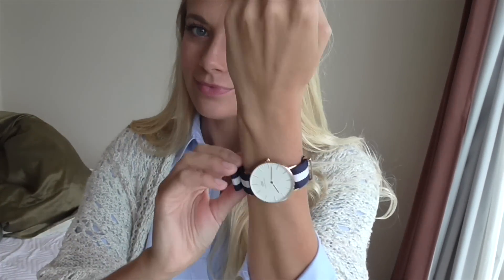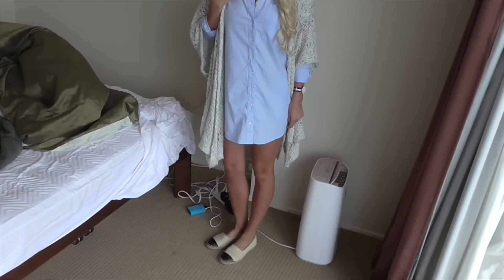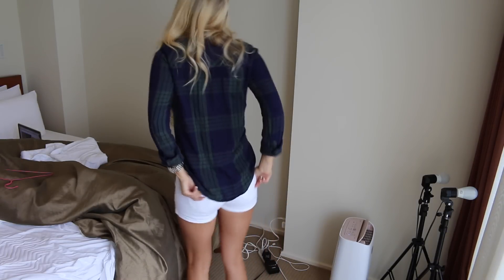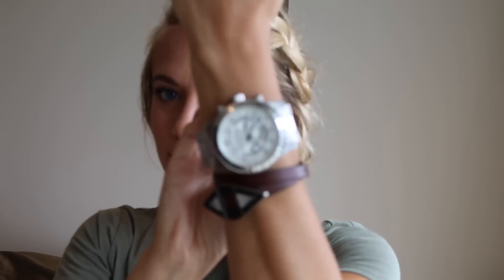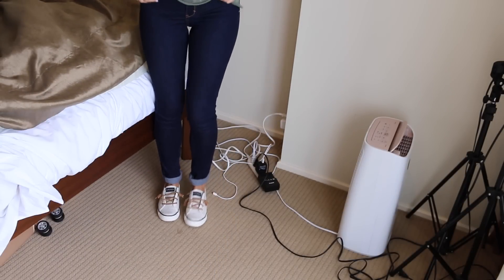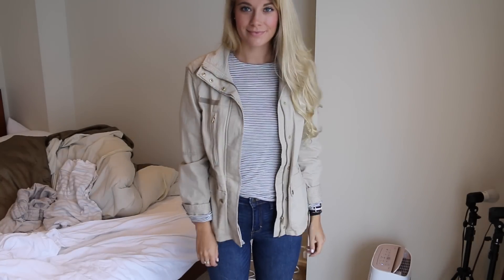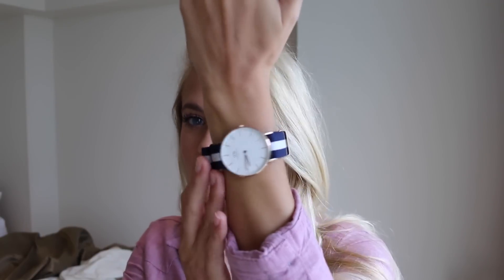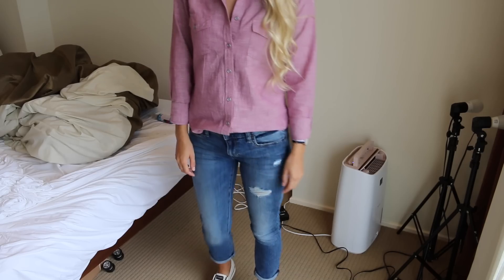OOTW: Language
Hey Everybody!